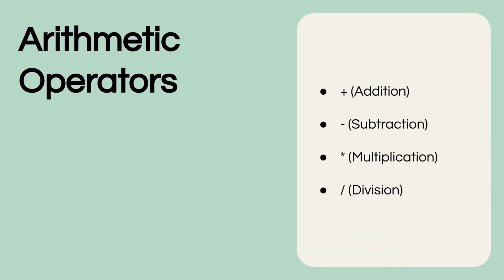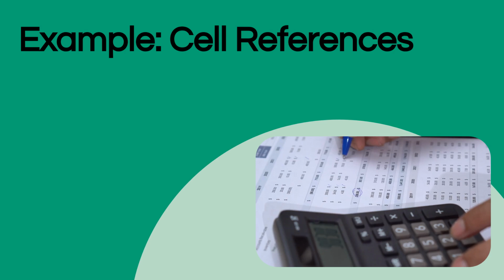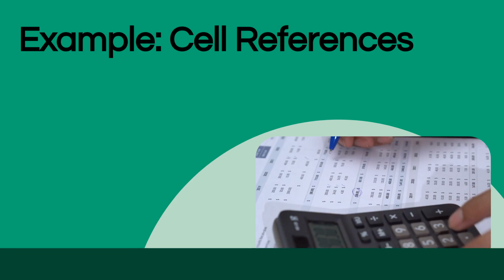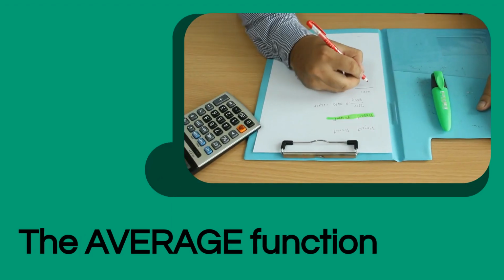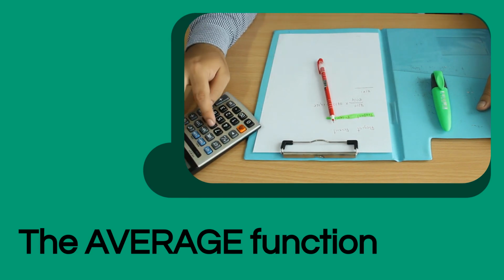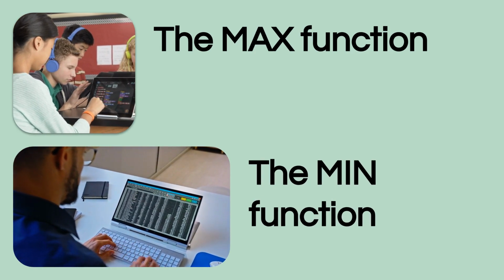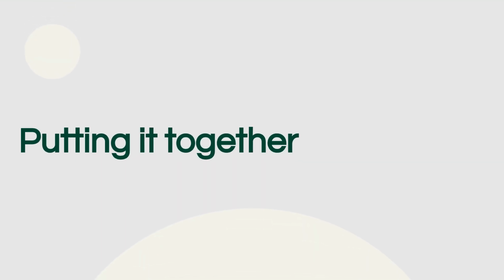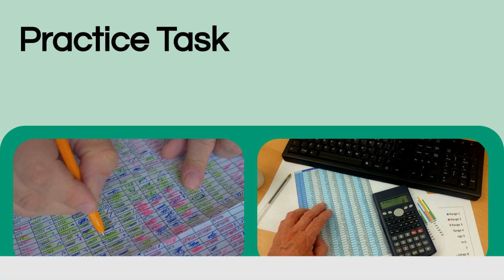Excel Formulas and Functions for Grade VI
Introduction to Formulas and Functions in Excel